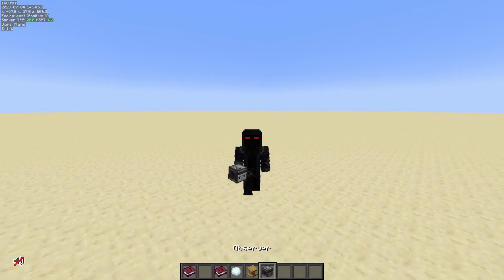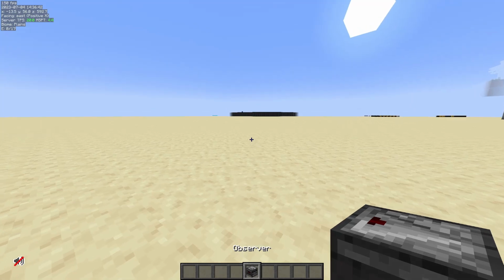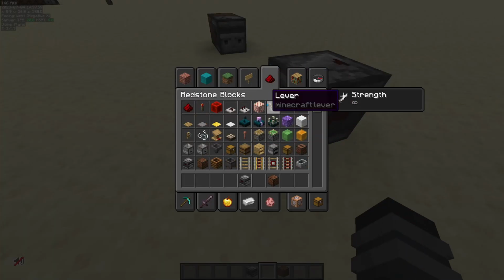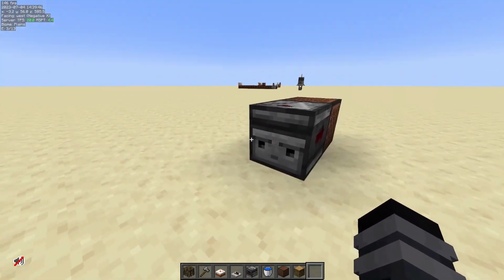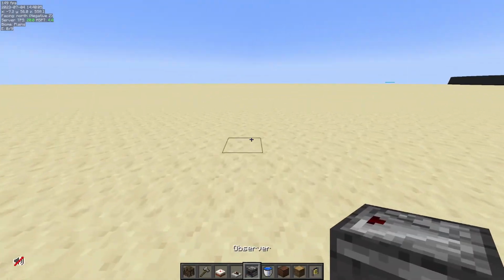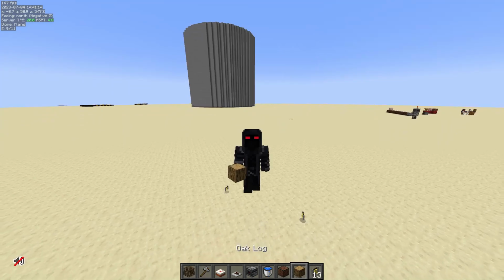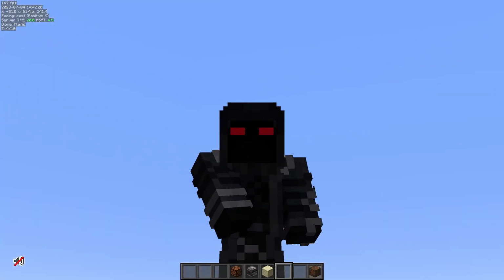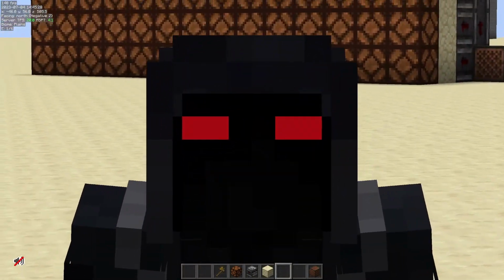Core's Redstone Guide EP::09 - Observers!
Welcome to the eighth nineth of the Official Core's Redstone Guide!

In these episodes we will comprehensively cover each element of the redstone library. In this episode we cover how to use the observer.